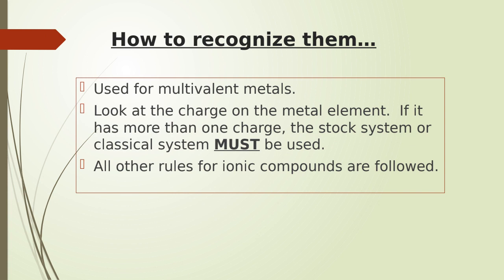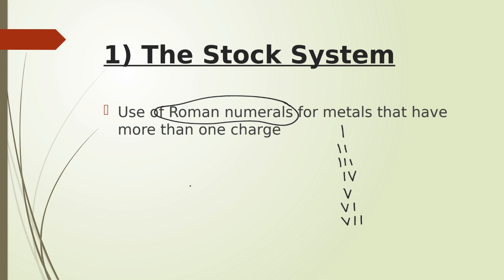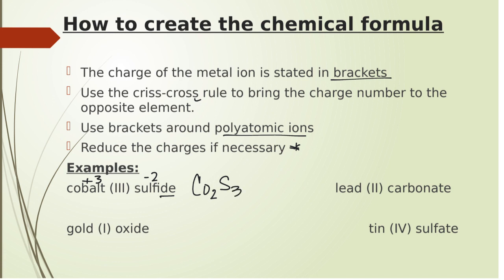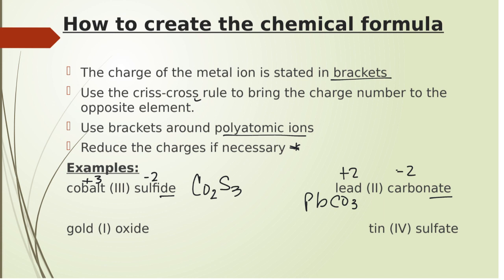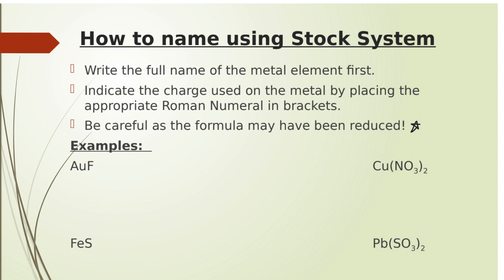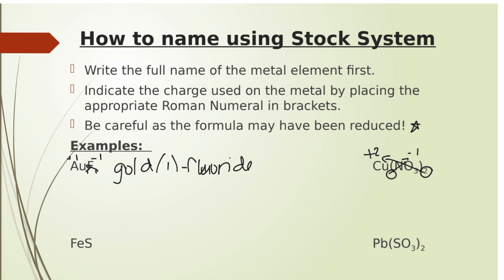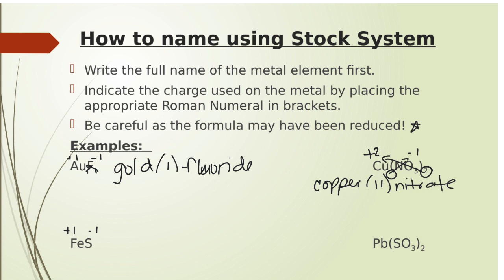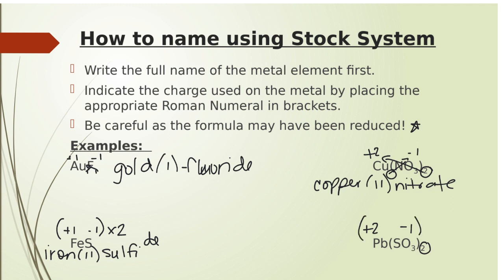03 The Stock System